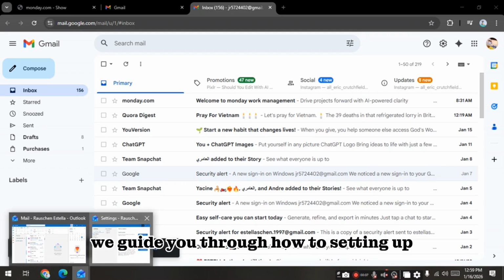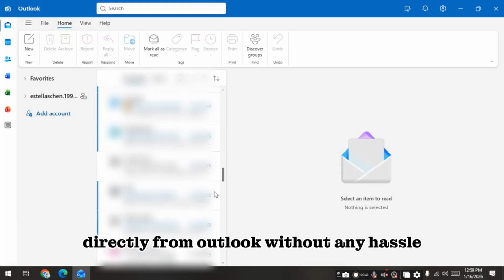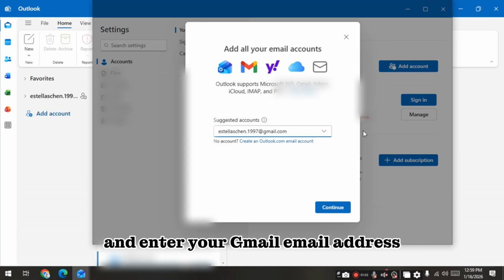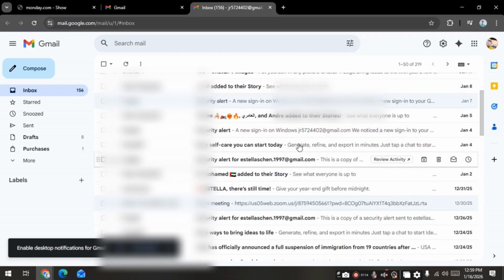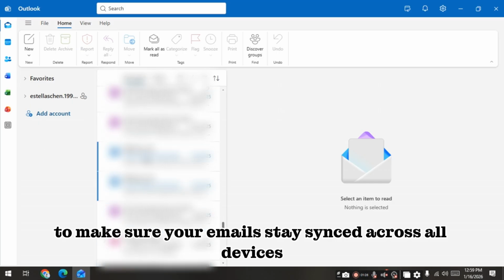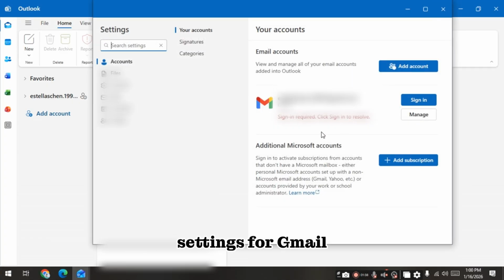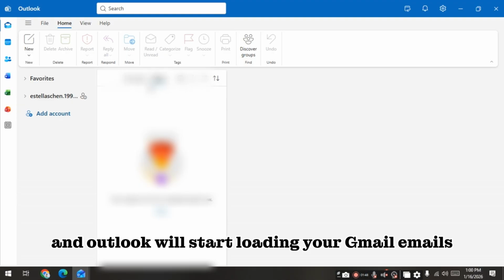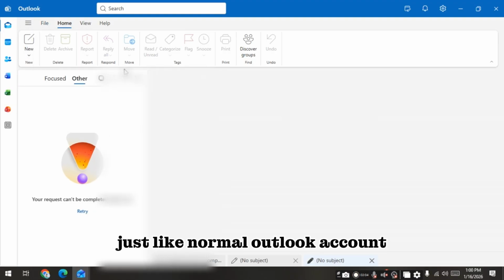How To Set Up Gmail In Microsoft Outlook (Easy Tutorial) (Easy Guide)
Learn How To Set Up Gmail In Microsoft Outlook with this easy tutorial designed for beginners. This guide shows you how to add Gmail to Outlook, configure Gmail in Outlook, and fix common Gmail Outlook setup issues step by step. Whether you’re using Microsoft Outlook 365, Outlook 2021, or older versions, this tutorial helps you connect Gmail to Outlook, sync emails, and manage your Gmail account in Outlook quickly and correctly.